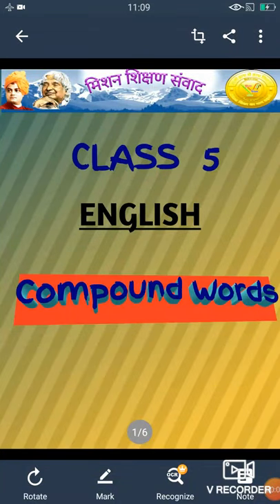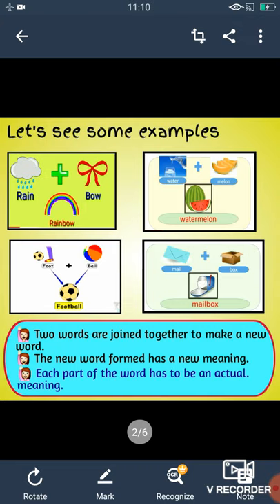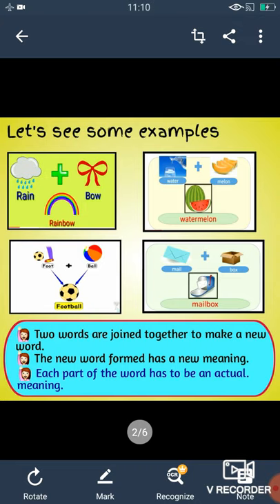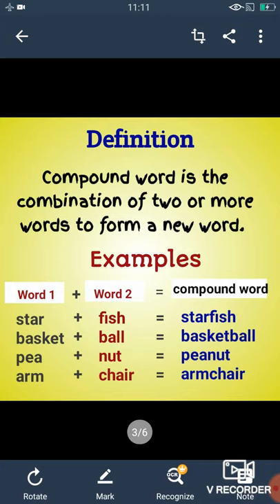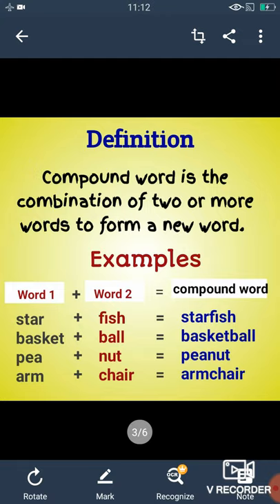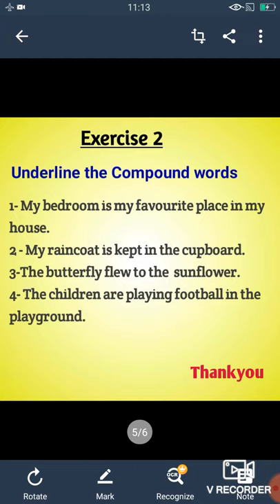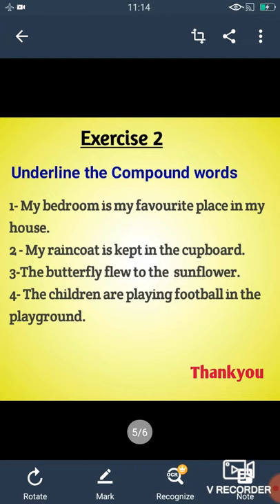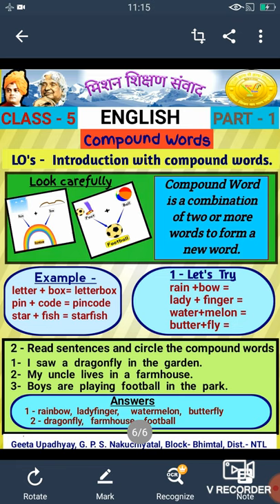Compound Words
General Introduction on Compound Words